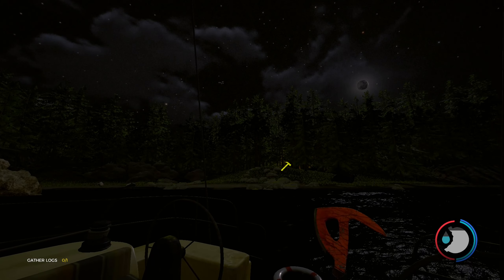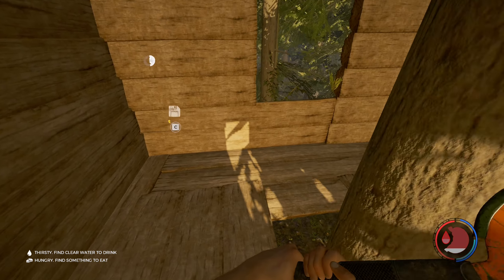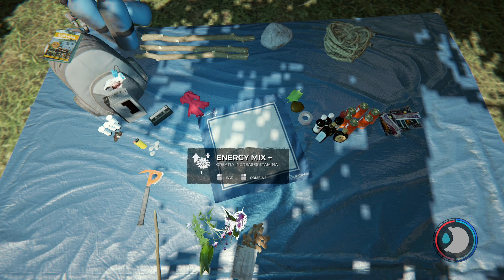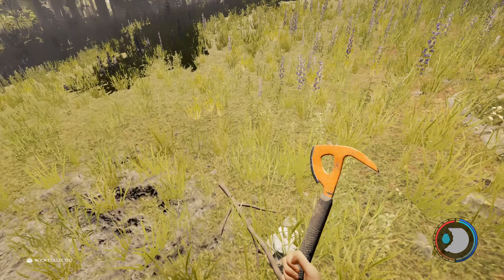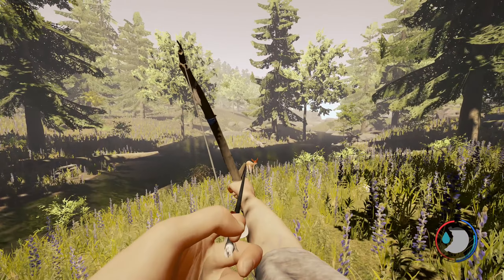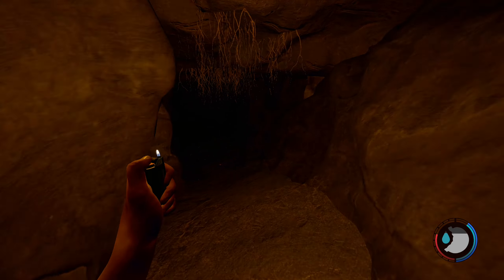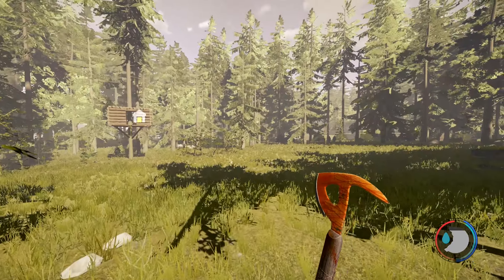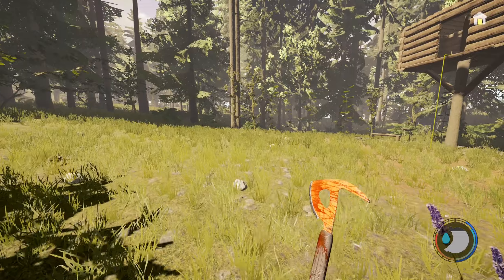THE FOREST | Episode 2 - Katana Cave FAIL! Full Story Mode - PC Gameplay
Developed by Endnight Games Ltd 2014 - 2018

If any future videos look a bit fuzzy and crap, you can thank You Tube for compressing the shit out of them! They look great when I record and edit them...

CAPTURE CARDS I USE:
Elgato HD60 Pro (1080p 60fps)
Elgato 4K60 Pro MK.2 (1440p 60fps)(4Kp 60fps)
Elgato Game Capture 4K60 S+ (4Kp 60fps) - When Im away and or upgrading my PC
AverMedia GC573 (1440p 60fps)(4Kp 60fps) - Currently installed in my Editing PC

PLATFORMS I PLAY ON:
PS4 PRO - WAITING TO GET A PS5!
XBOX SERIES X/S
PC